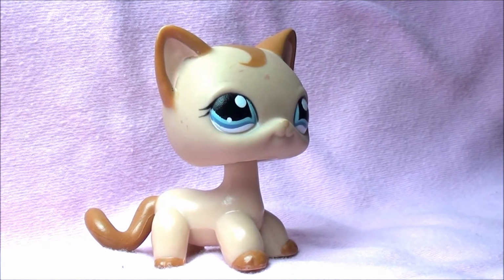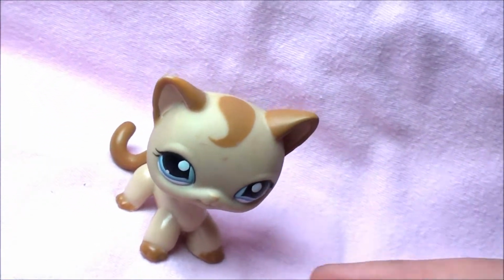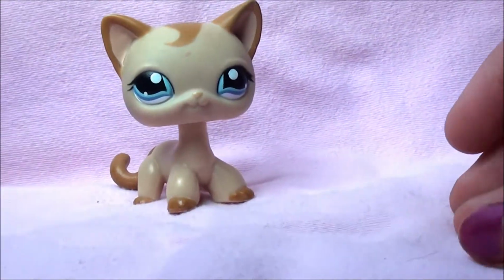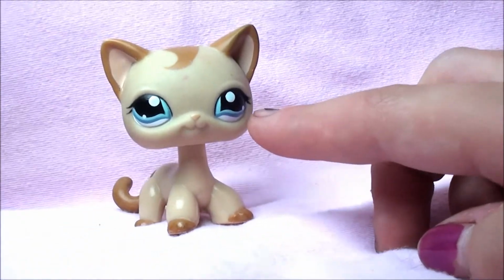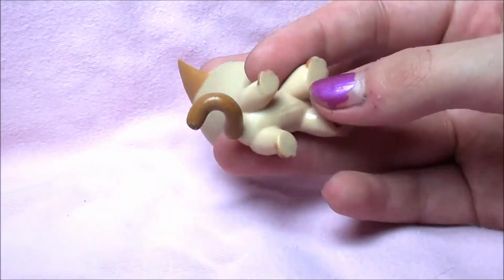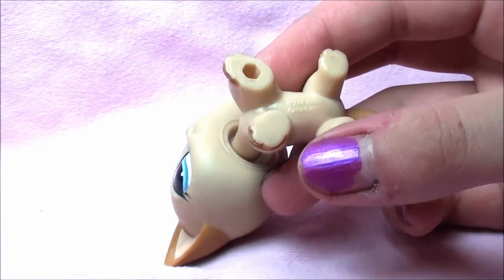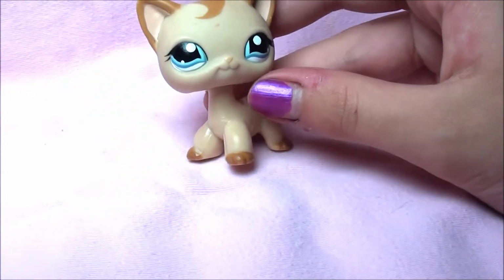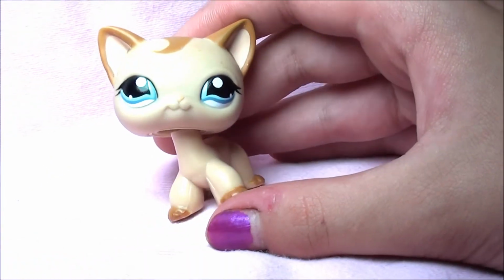LPS PET of the WEEK - WEEK 30 - favorite Littlest Pet Shop BROWN CAT